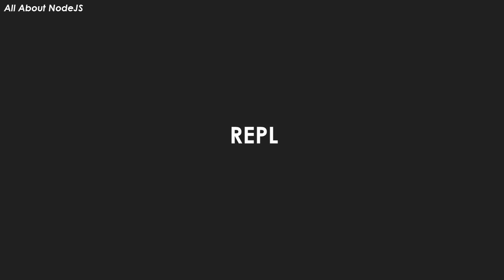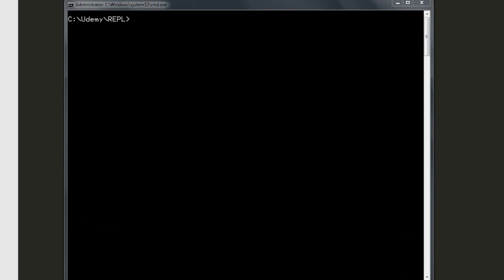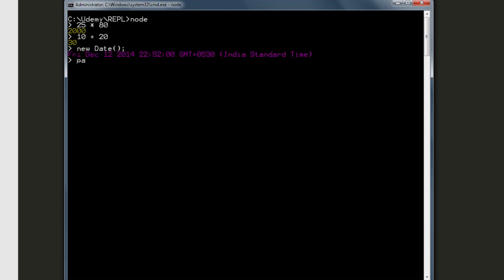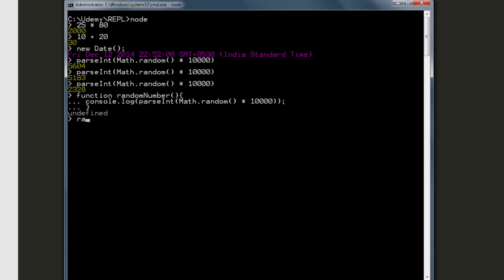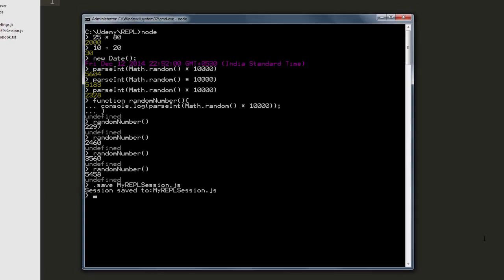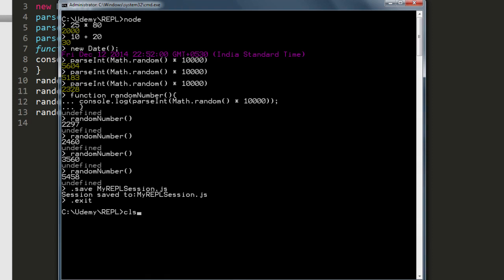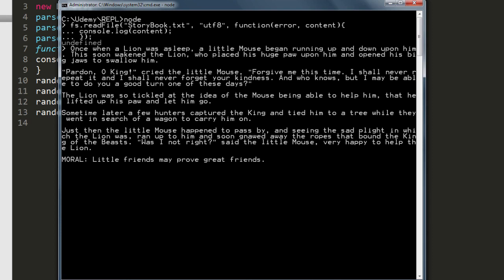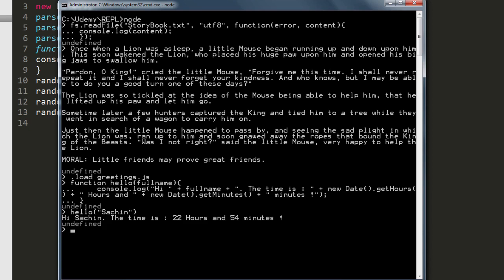4. Read-Evaluate-Print-Line | REPL & Hello Node!